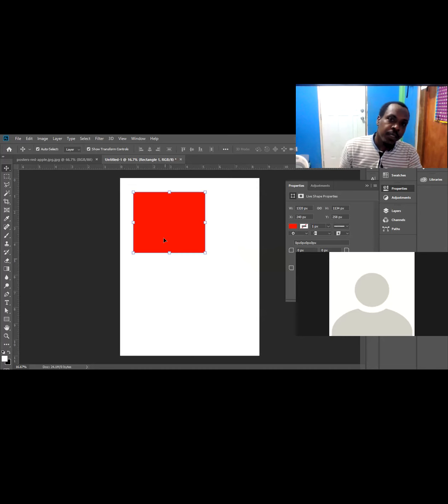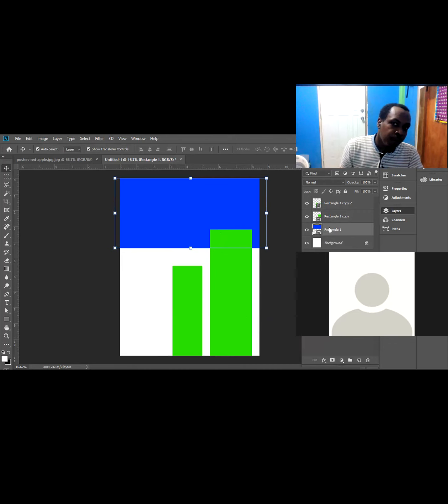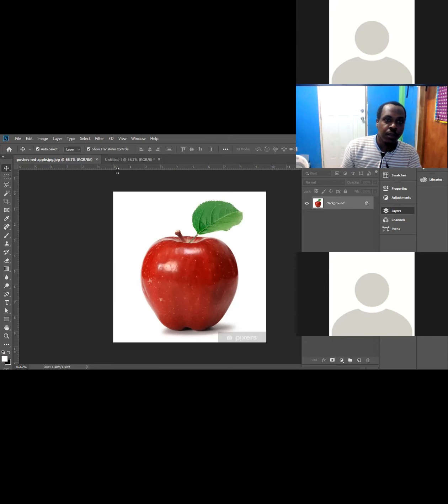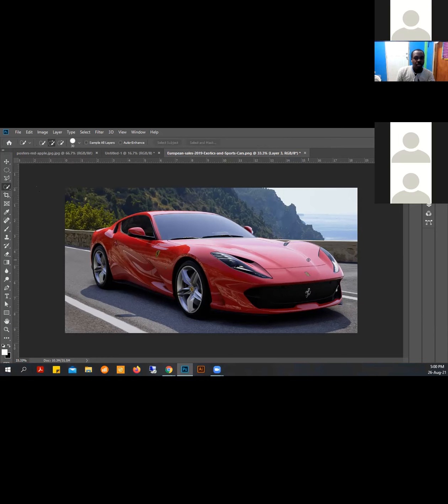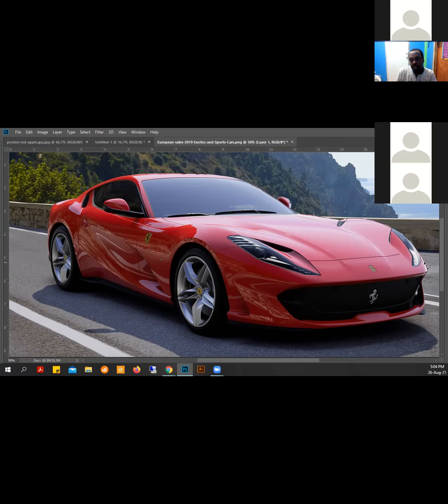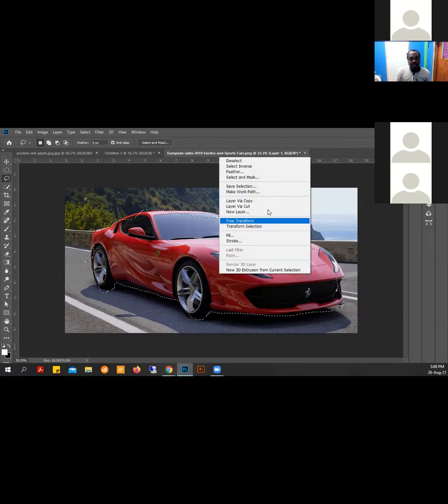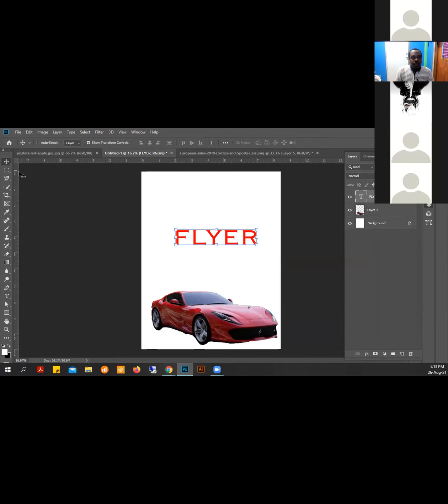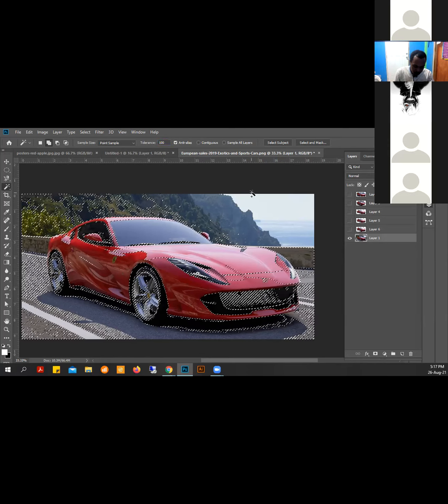Learn Photoshop - Working with Layers, Objects and selection tools (part 1)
Arranging and resizing layers, using the marquees, magic wand, quick selection and lasso tools (part 1)